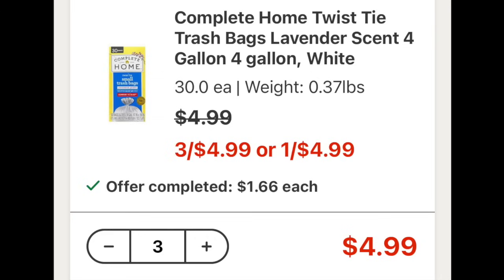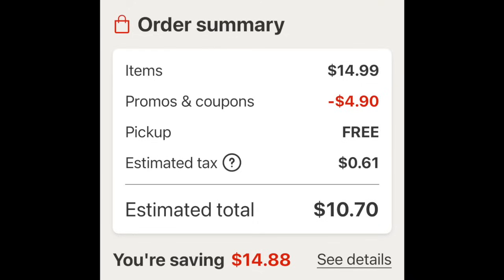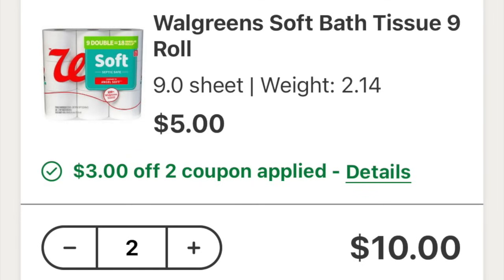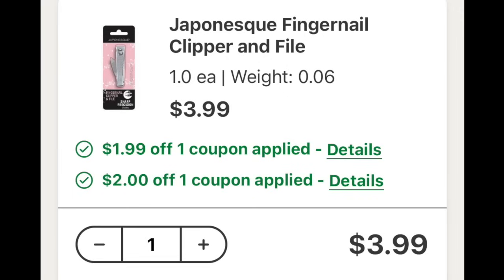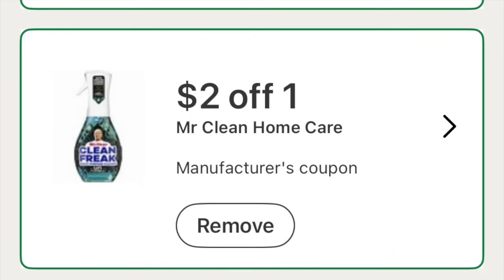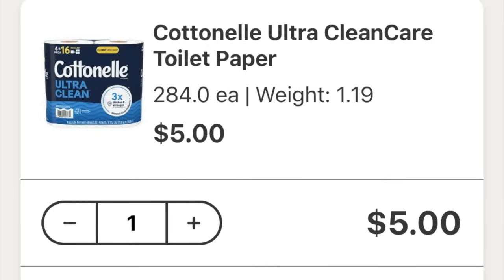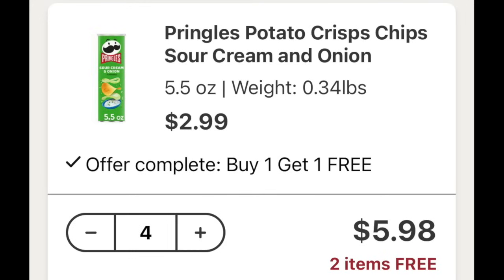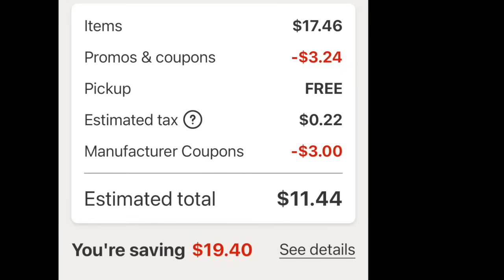Walgreens CURBSIDE MAGIC $2 TP + MORE UNTIL APRIL 12!